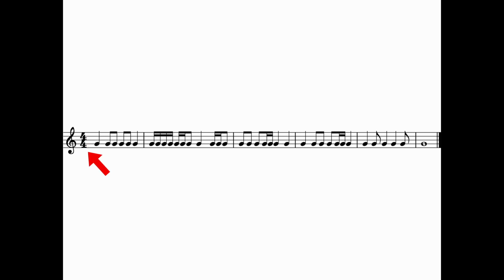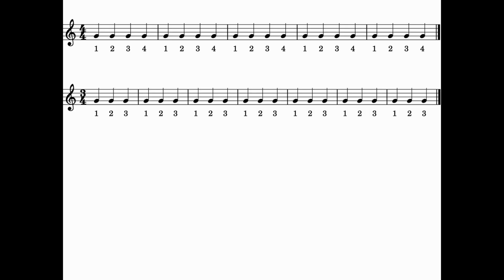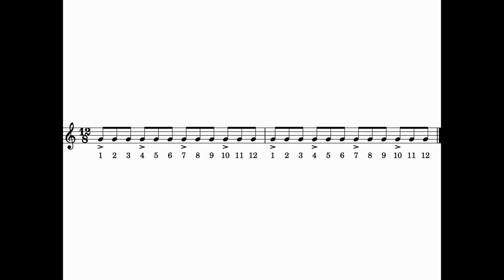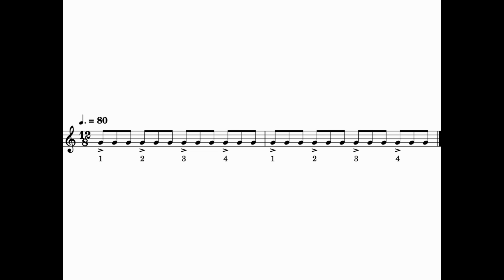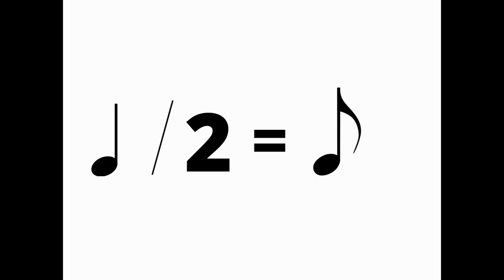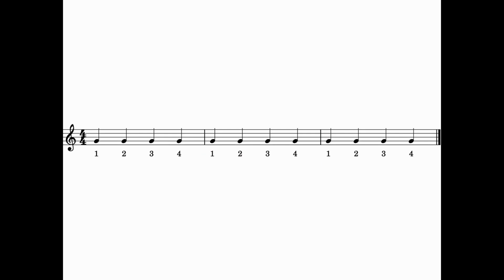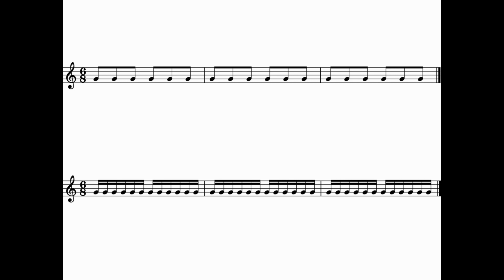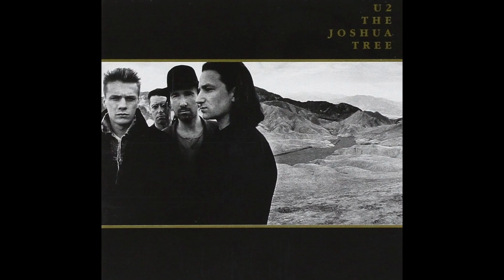#10 Deciphering Music Theory Intro to Rhythm Part II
In this video we explore time signatures, barlines, subdivision, and syncopation.